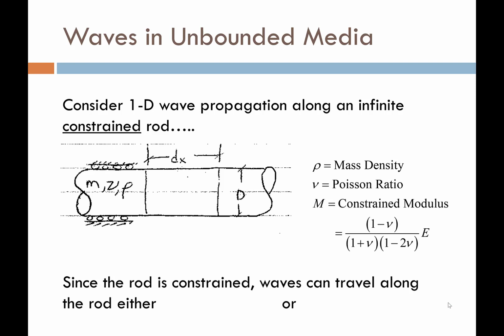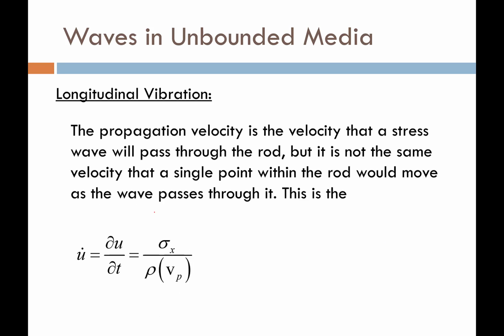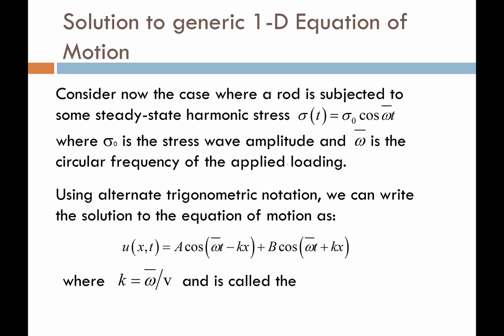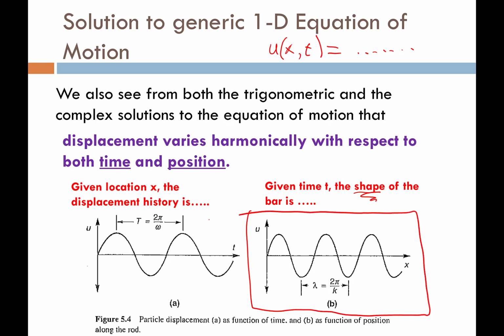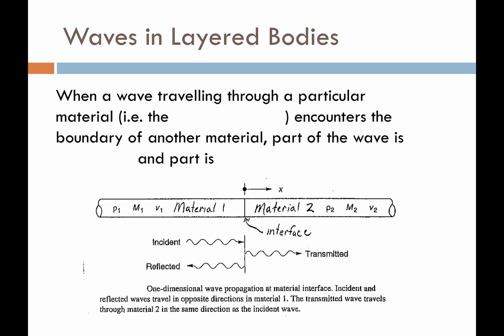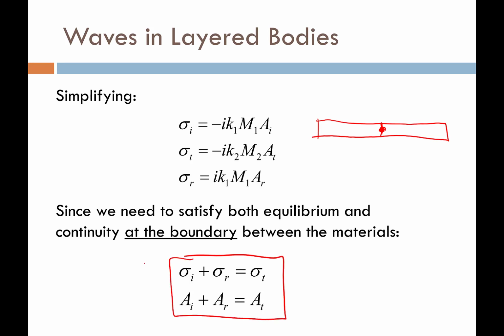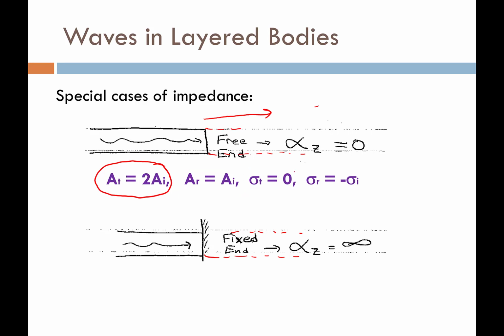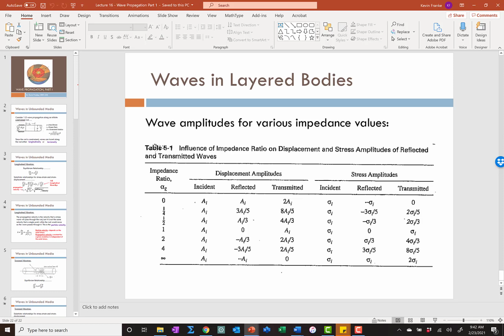CEEN 545 - Lecture 16 - Wave Propagation, Part I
This lesson introduces you to the derivation of the 1D wave equation, which is one of the most important fundamental developments in the field of materials science. We also discuss what happens when waves encounter an "impedance boundary," or a boundary between two materials with different sets of dynamic properties. You will learn how propagating waves diverge, with a part that transmits into the new material and another part that reflects back into the original material. All of this content will set the stage for understanding how waves travel through soil, which we will cover in Part II of this series.